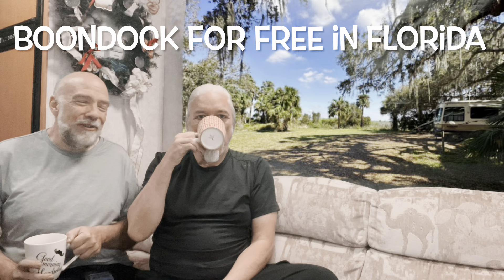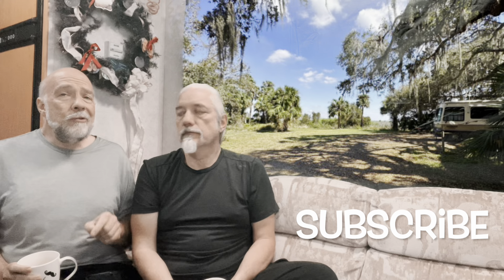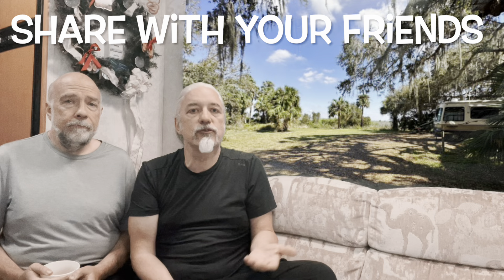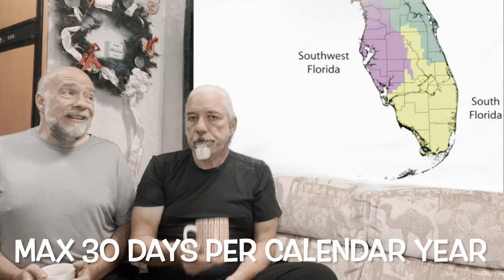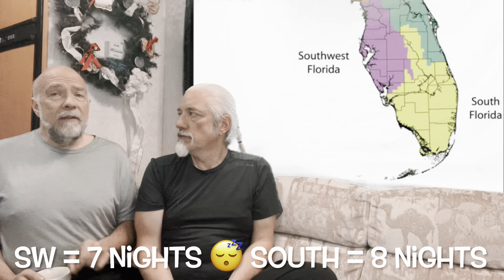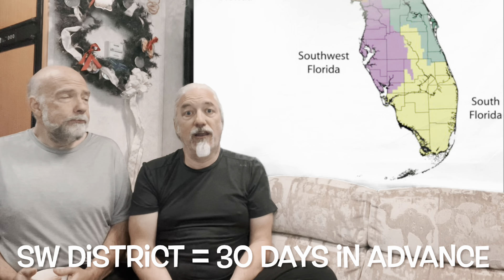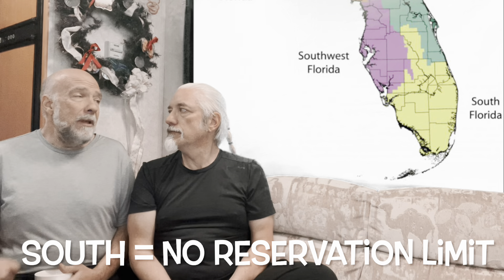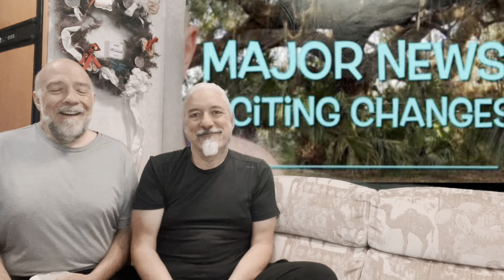Wintering in Florida for Free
Two Bears Trekking is an adventure travel channel.

In this video we give locations to winter boondock in Florida for free.

As always
KEEP ON TREKKING!